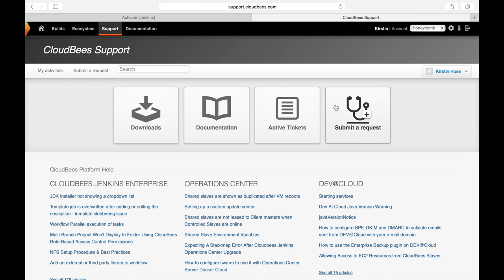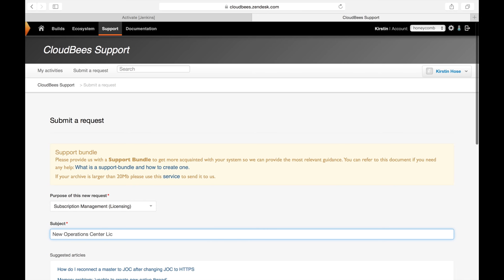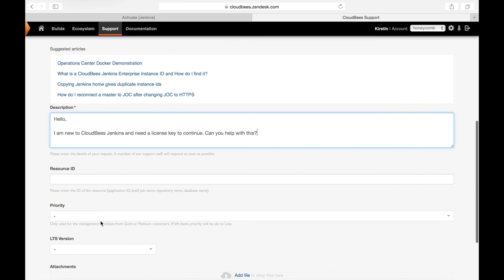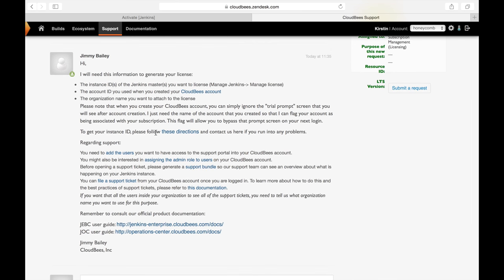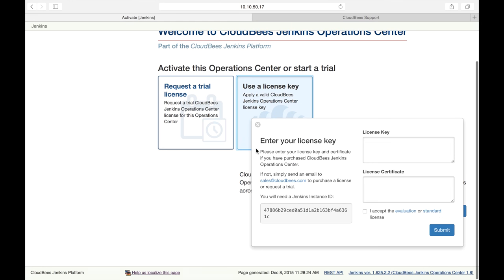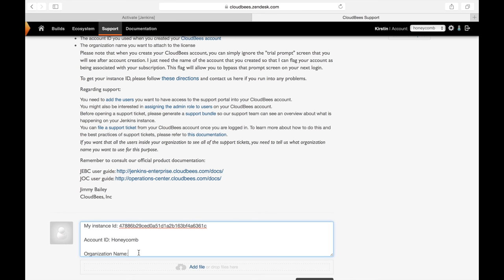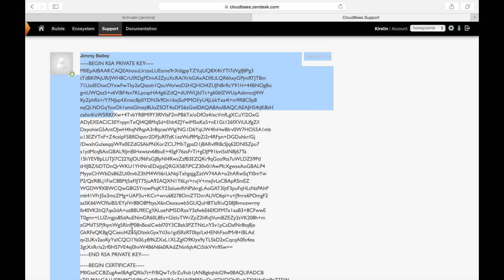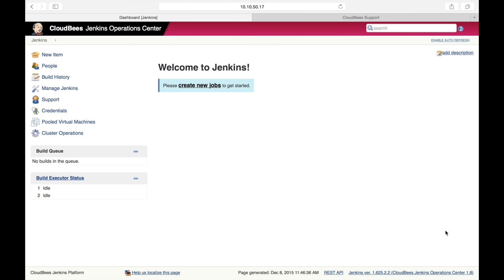CloudBees: Getting your license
Follow Customer Success Manager, Kirstin, as she walks through submitting a ticket for a license and applies it.